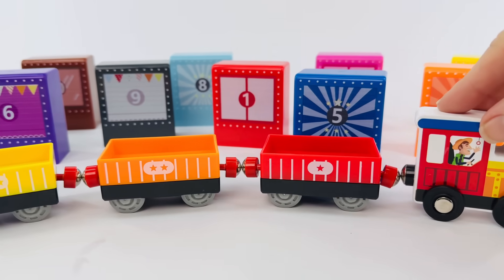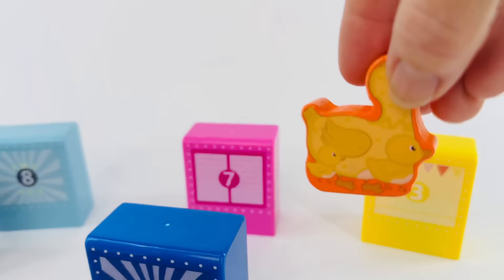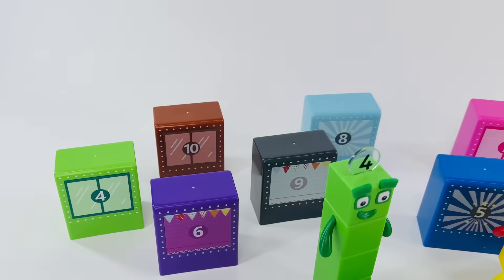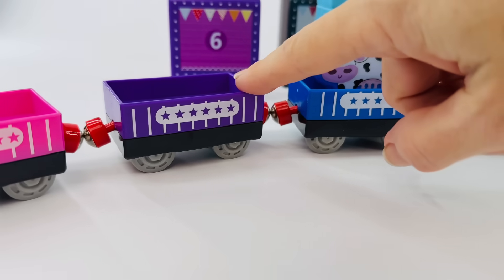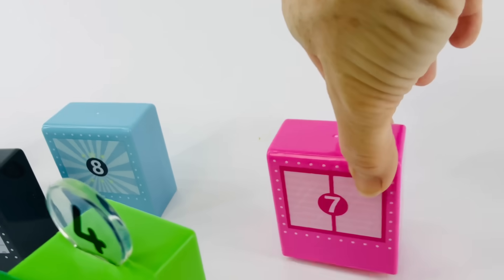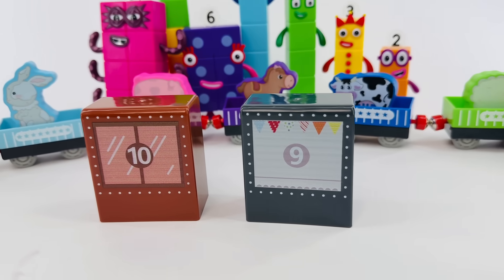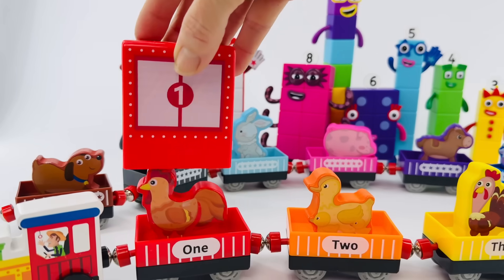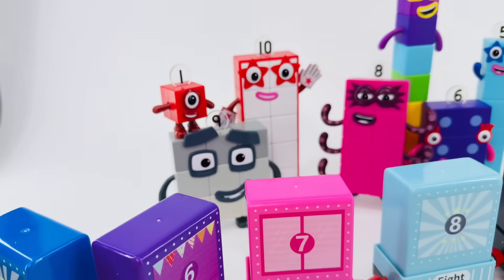DIY Numberblocks Toy Activity & Train Counting 1-10 Numbers & Colors